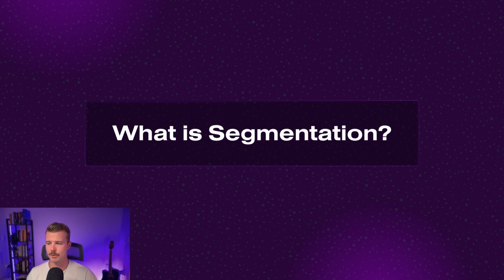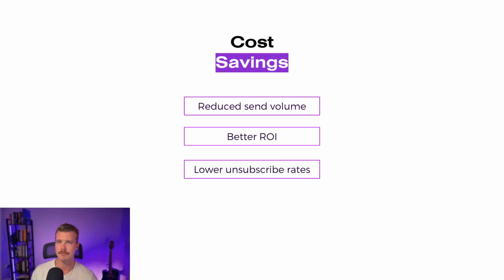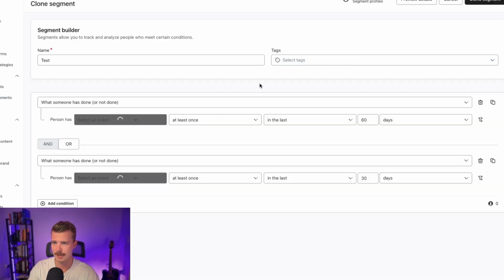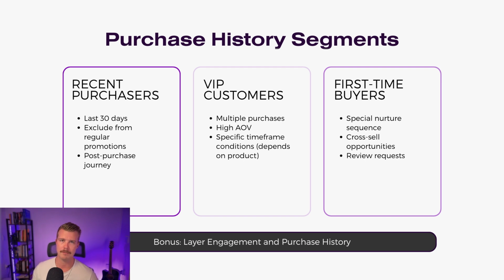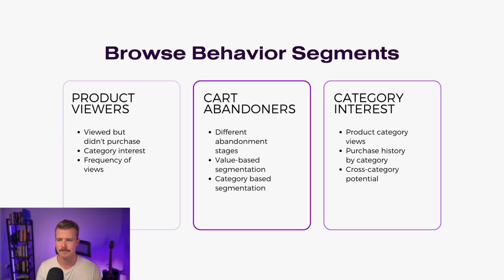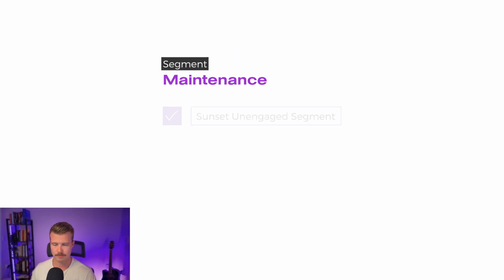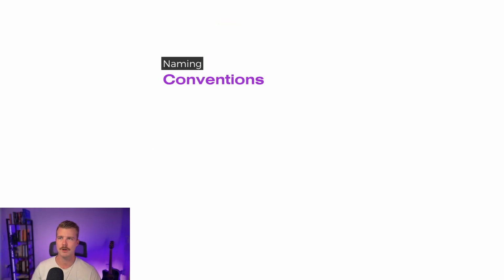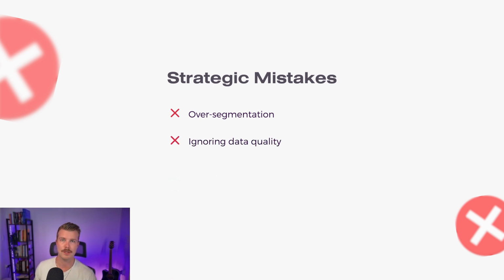Email Segmentation Best Ways to Segment Your Emails on Klaviyo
If you’re new to the channel, my name is Derek Stroh.

In this video I run through email segmentation and the best ways to segment your emails on klaviyo. We're going to run through:

- Why segmentation is so important
- 3 core segments to create
- Advanced segmentation strategies
- Common mistakes brands make with segmentation
- The best ways to segment your email list on Klaviyo